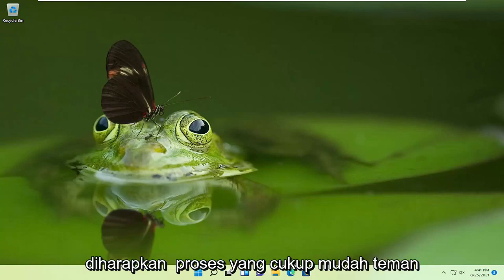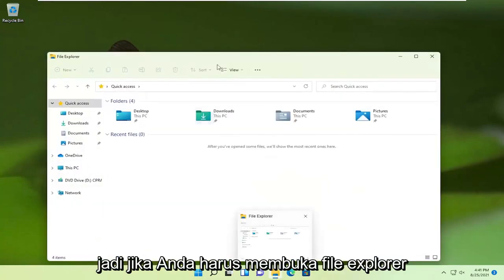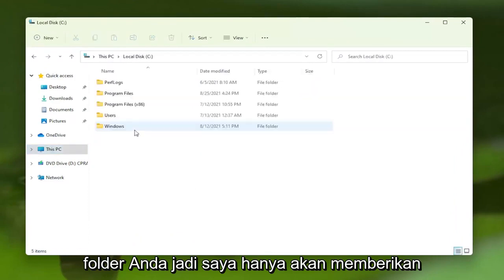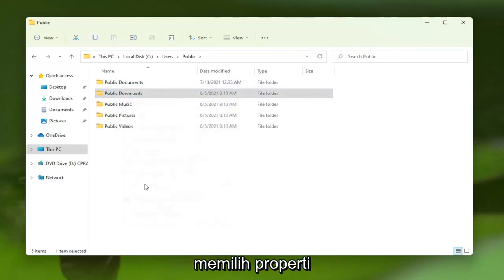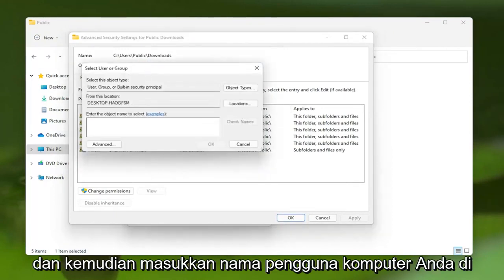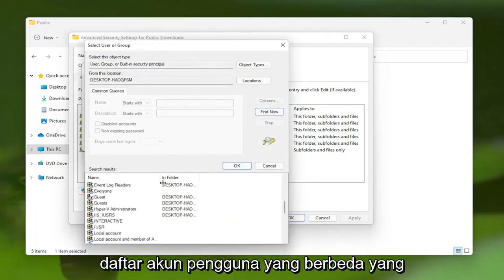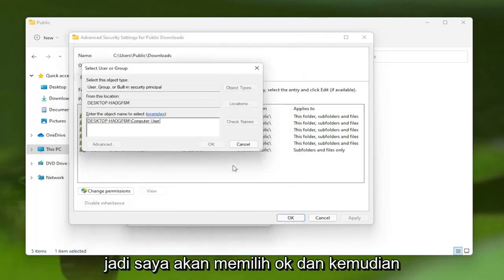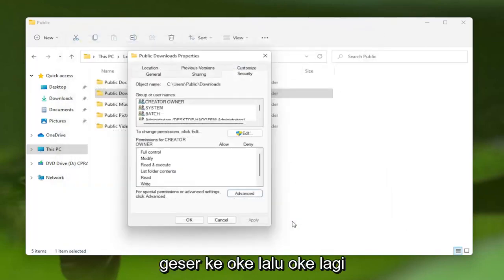Soal: Anda Harus Memberikan Izin Administrator untuk Menyalin File Ini Windows 11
Anda Harus Memberikan Izin Administrator untuk Menyalin File atau Folder Ini Windows 11 FIX

Pada saat Anda akan menyalin atau menghapus file atau folder, Anda menerima pesan kesalahan bahwa Akses Folder Tujuan Ditolak, Anda harus memberikan izin administrator untuk menyalin ke folder ini di Windows 11.

Untuk ini, Anda memerlukan izin untuk melakukan kesalahan tindakan ini, masalahnya terletak pada Anda tidak memiliki izin untuk menyalin atau menghapus folder ini.

Masalah yang dibahas dalam tutorial ini:
Anda harus memberikan izin administrator untuk menghapus folder ini
Anda harus memberikan izin administrator untuk memindahkan folder ini
Anda harus memberikan izin administrator untuk menyalin ke folder ini windows 11
Anda harus memberikan izin administrator untuk mengganti nama file ini
Anda harus memberikan izin administrator untuk menyalin ke folder ini
Anda harus memberikan izin administrator
Anda harus memberikan izin administrator untuk menyalin file ini
Anda harus memberikan izin administrator untuk menghapus folder ini windows 11